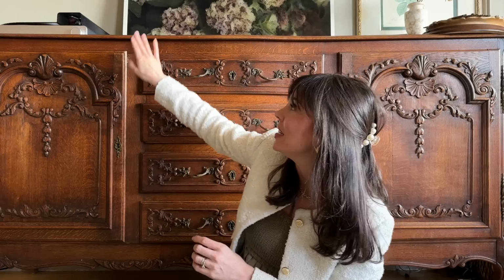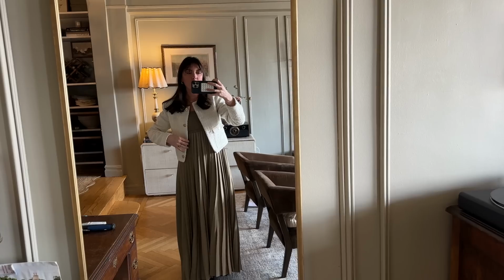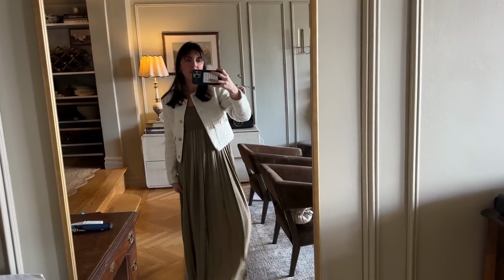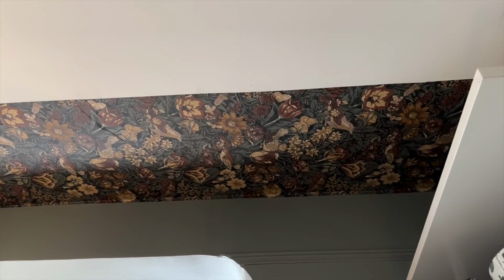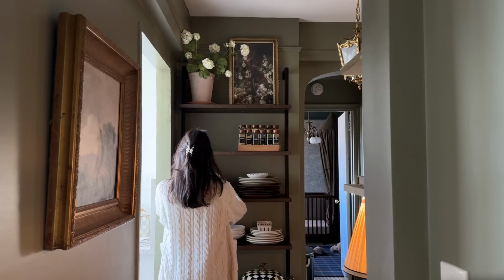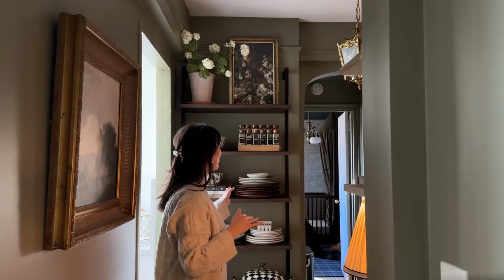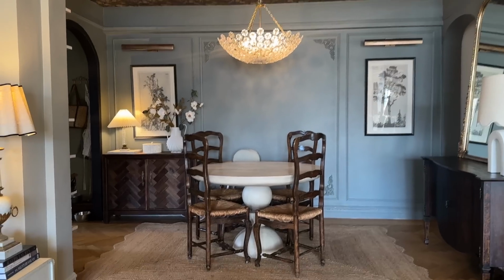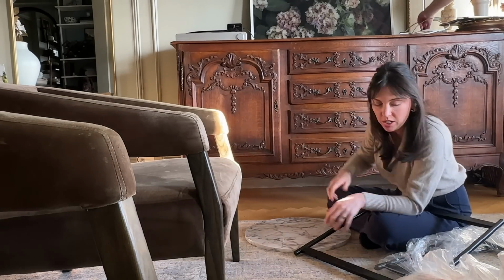Quick-ish Home Updates to Make Your Home Feel More Personalized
Sharing a few home updates and ways we’ve personalized our home (some quicker than others)... gallery walls in unexpected places, wallpapering ceilings of small rooms, adding unique woodwork detail (command strips work!) and personalizing shelves with purposeful or functional items.

Refrigerator Gallery Wall Supplies and Frames